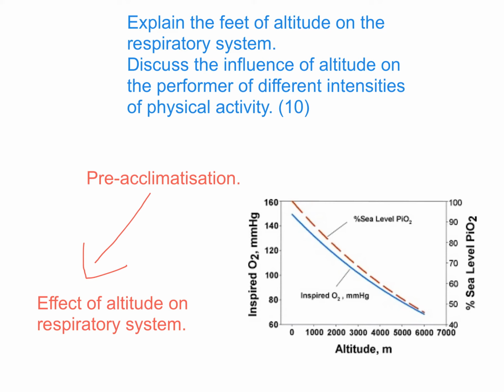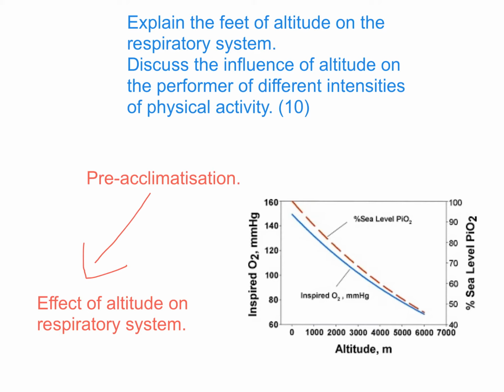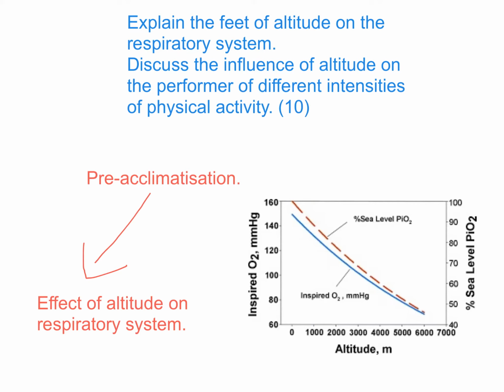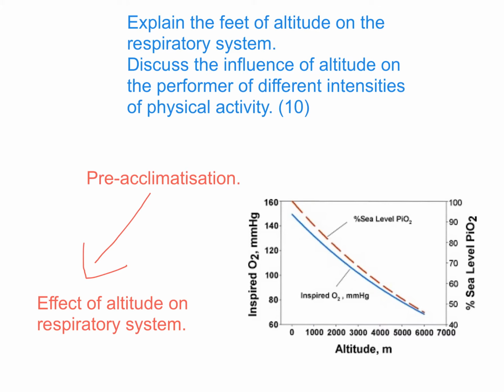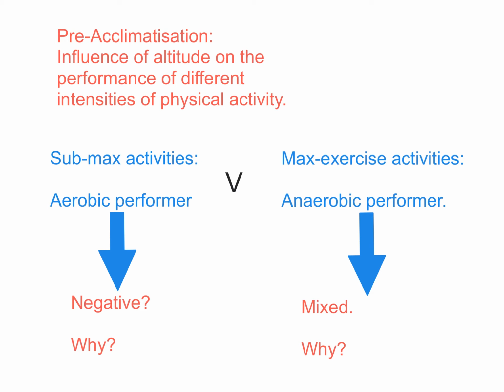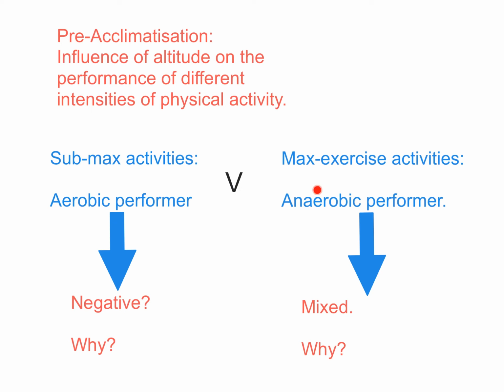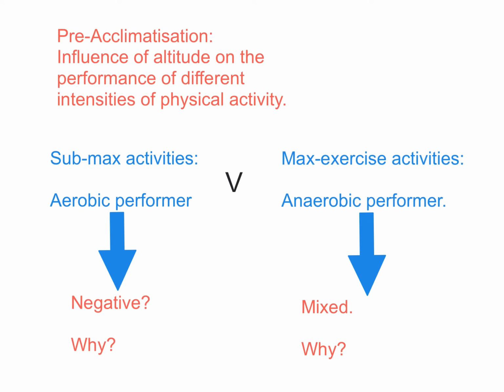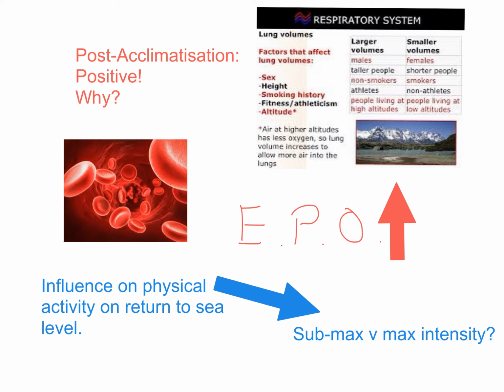Altitude AS PE 10 mark question